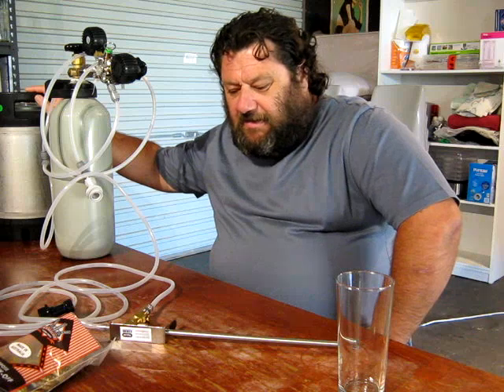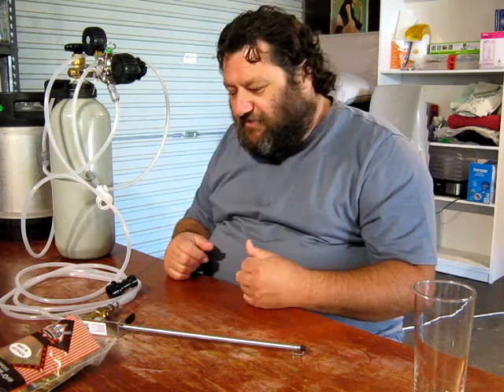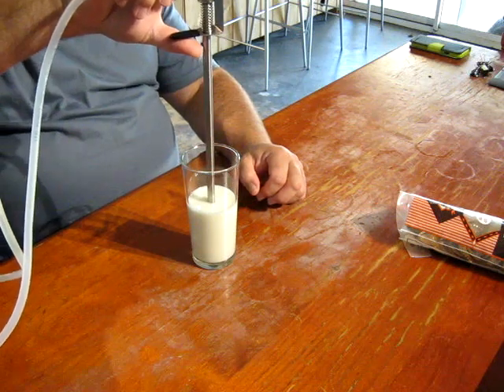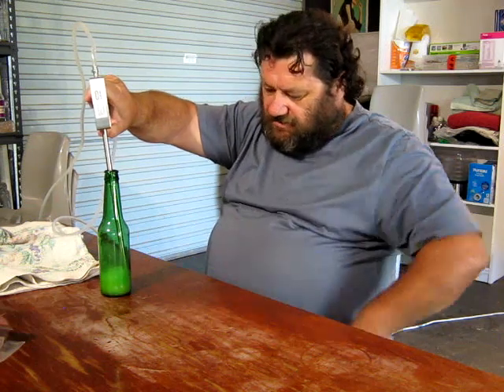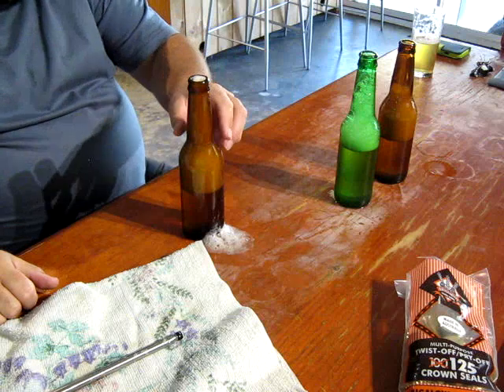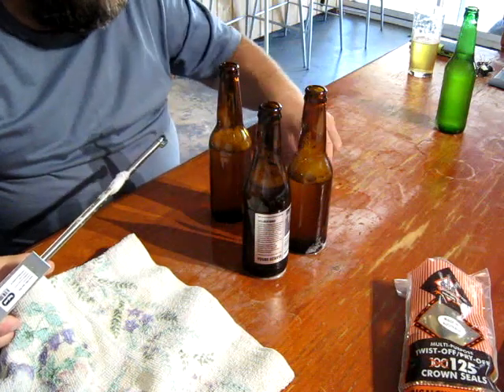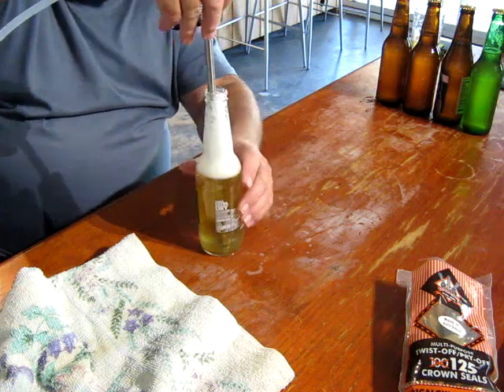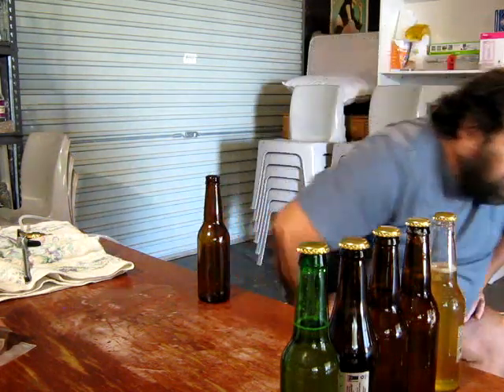Bottling from keg with a Bottle Filler Gun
It took a little fiddling, but after only a few bottles I was getting a good fill.
In the end it took me about 30 minutes to fill 20 bottles, so I would think a full batch in longnecks would take about 45 minutes. Not a lot longer than filling via a bottling wand and adding priming sugar.
I lost about half a stubbie to overflow, so maybe a full stubbie over a big batch.